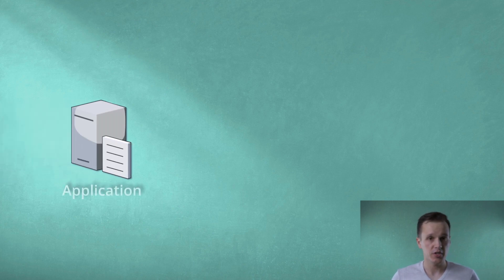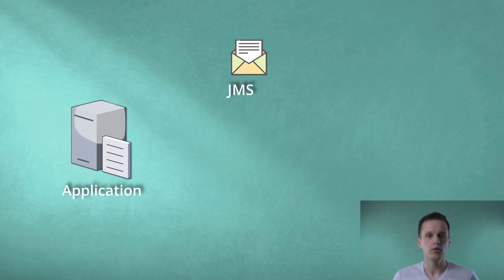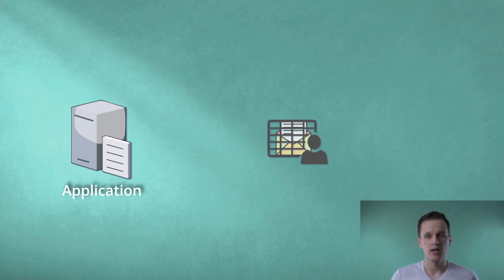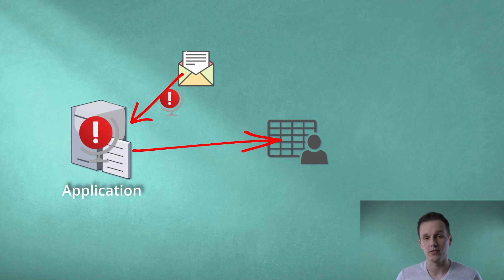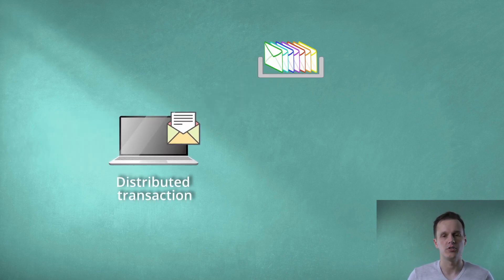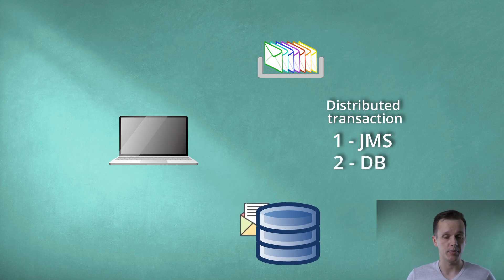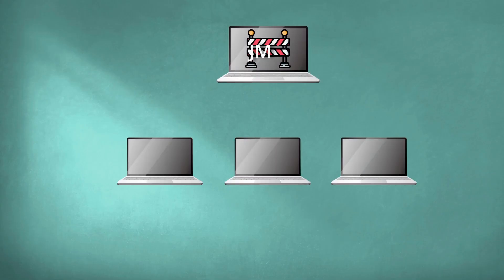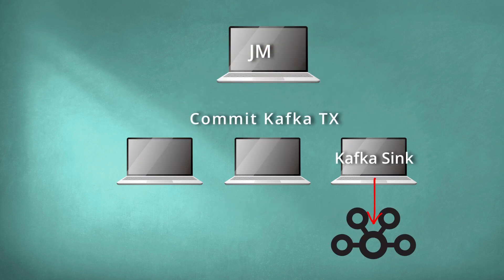Exactly-once Semantics in Apache Flink: How does it work?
00:00-00:36 Intro
00:36-02:31 A story of two-phase commits
02:31-03:46 Checkpoints in Apache Flink
03:46-04:35 Exactly-once and Kafka
04:35-05:21 Pre-commit phase
05:21-06:05 Commit phase
06:05-06:42 Failure scenarios
06:42-07:08 Conclusions
07:08-07:24 Outro